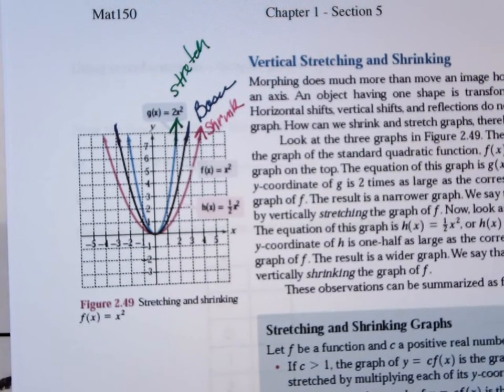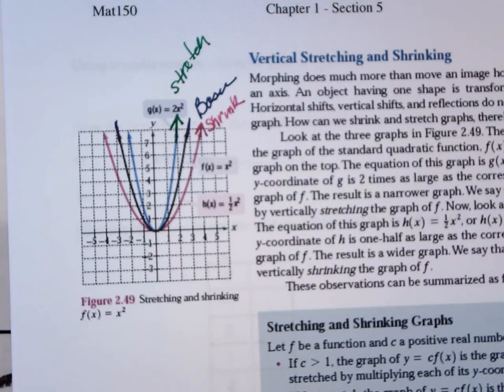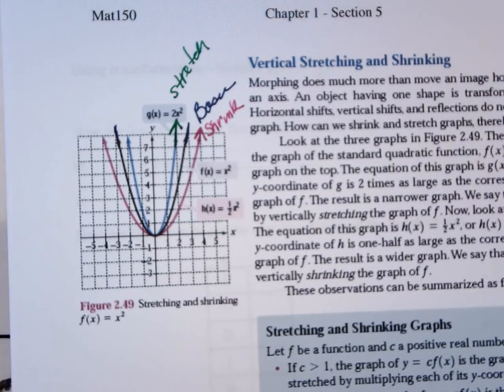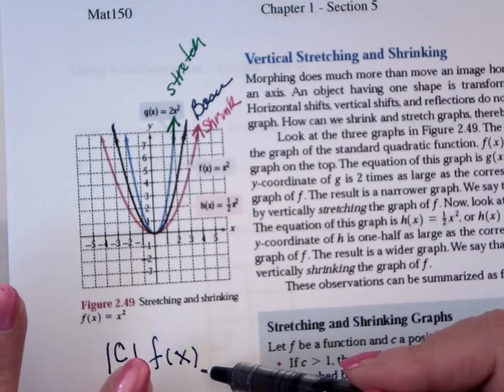150 1 5 page 32